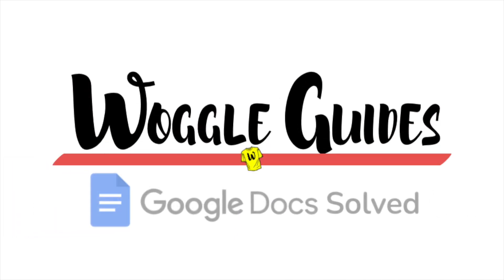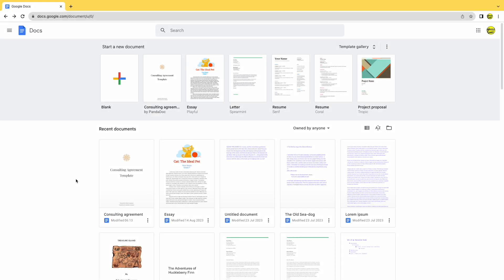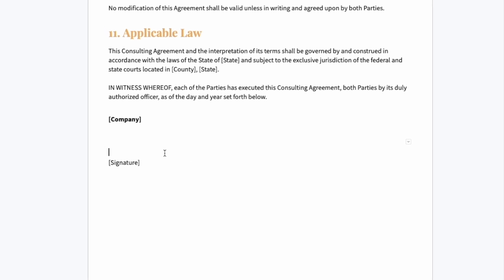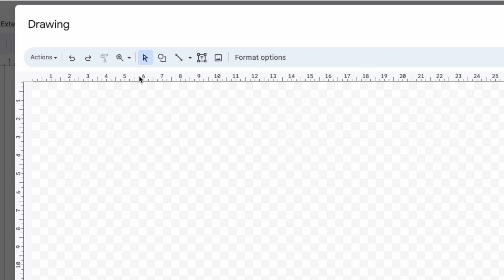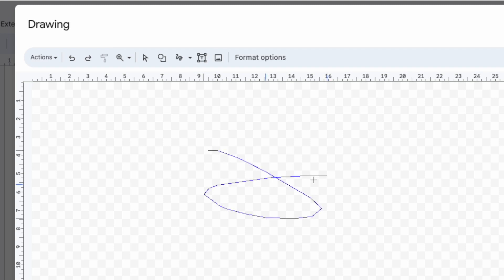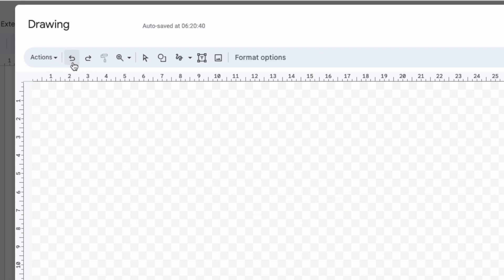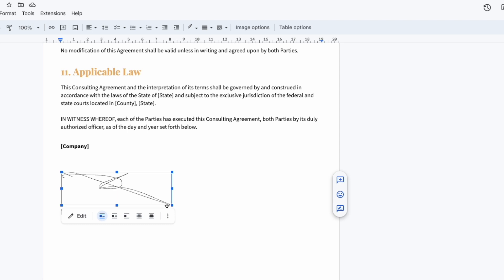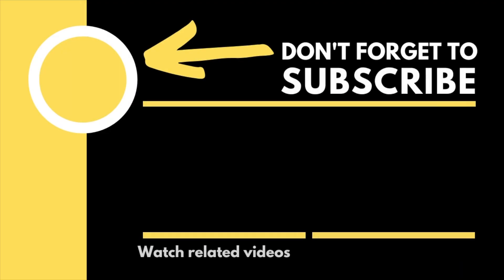How to Sign on Google Docs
In this guide, I’ll explain how you can quickly add a signature in Google Docs

*🕔  Key Moments*
00:00 | Introduction
00:12 | How to sign on Google Docs
03:45 | Wrap up